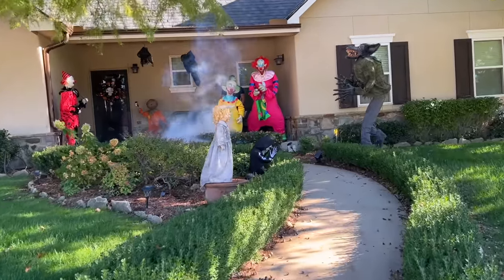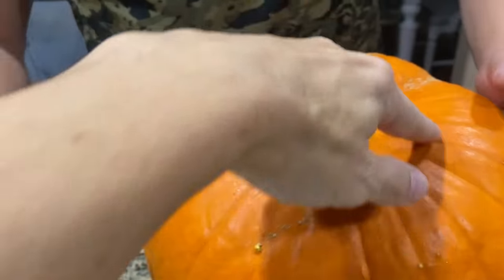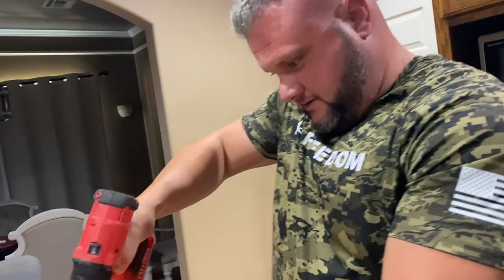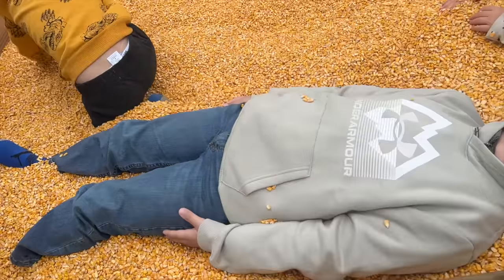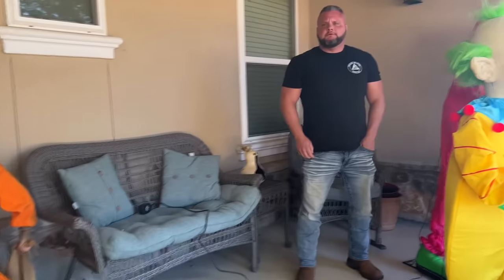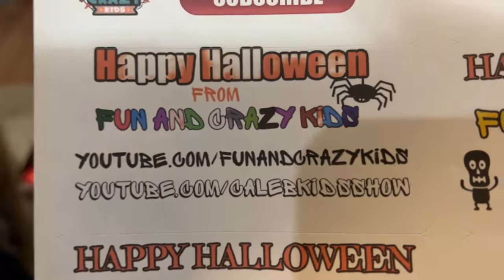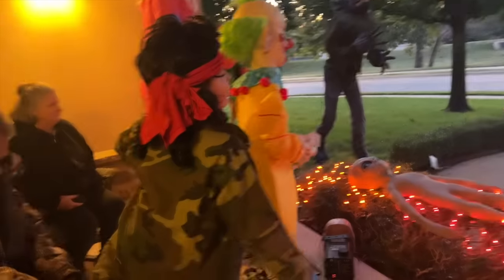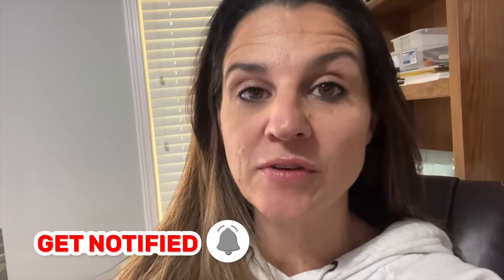WE CALLED THE POLICE ON HALLOWEEN NIGHT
WE CALLED THE POLICE ON HALLOWEEN NIGHT!! IT WAS A CRAZY NIGHT GUYS

So you guys know how much we LOVE Halloween! We love to celebrate this holiday with carving pumpkins, making caramel apples, going to the pumpkin patch and of course dressing up in costumes and going trick or treating! Halloween started out GREAT! We got up and did Caleb's trunk or treat and then headed back to the house to set up all the scary halloween animatronics. We got all the candy ready (Full size candy bars!!) and waited for the night to begin.

It was super cold but we did go trick or treating. And then came back to our house to set up to pass out candy. All the kids looked amazing in their costumes but then a group of bad kids came and tore up one of our favorite halloween decorations. We ended up having to call the police. It was a scary way to end the night. But other than that we had a great Halloween. Hope you enjoy the  Fun and Crazy Kids Halloween Special

Fun and crazy Family: WE FOUND OUR CAT and WASTED $150 on RETURN PALLET (HUGE MISTAKE)